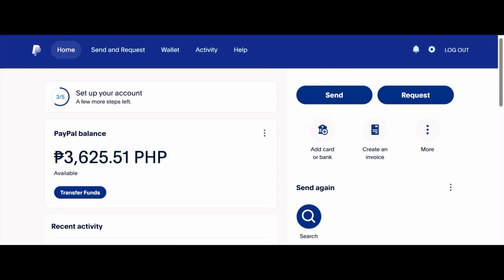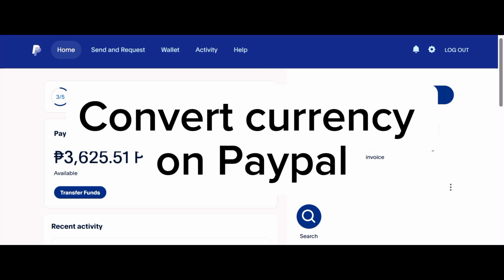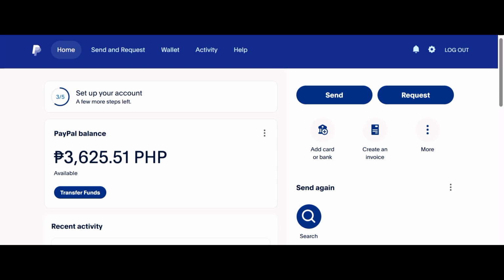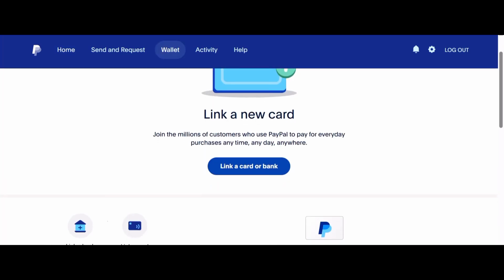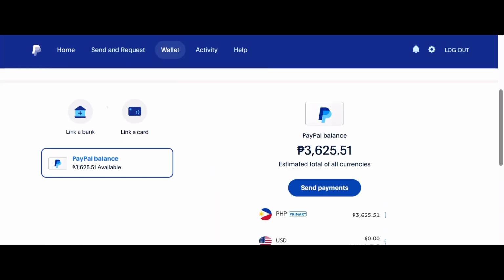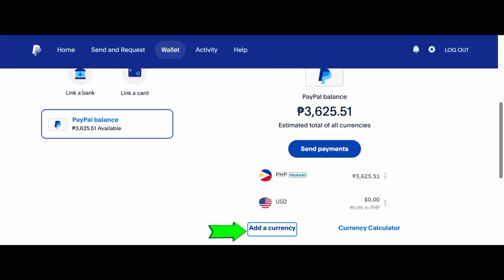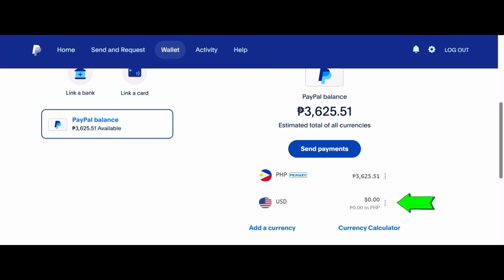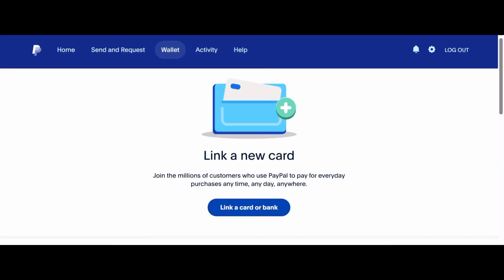How To Convert Currency On PayPal 2025 | Change Currency On Paypal In Seconds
How To Convert Currency On PayPal 2025 | Change Currency On Paypal In Seconds @paypal

Need to convert currency on PayPal or change your default currency for payments? In this quick 2025 tutorial, I’ll show you how to change currency on PayPal in just a few clicks — perfect for international transactions or managing multiple currencies.

You’ll learn:

How to convert money from one currency to another
How to accept or send payments in different currencies

Ideal for freelancers, online sellers, and global shoppers!